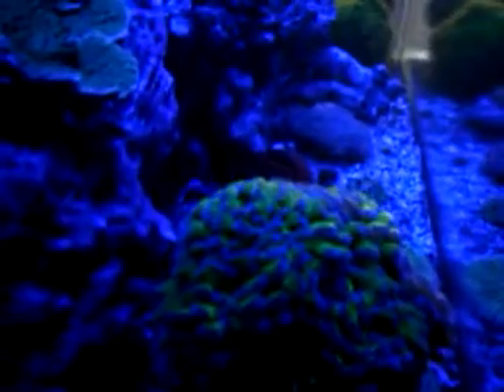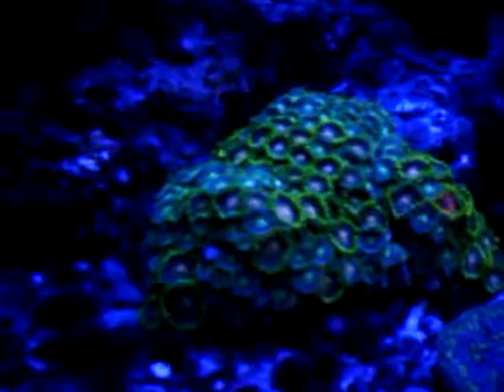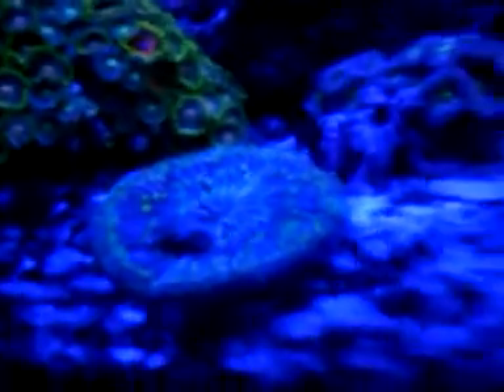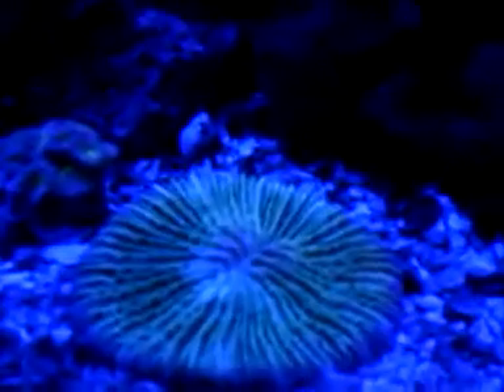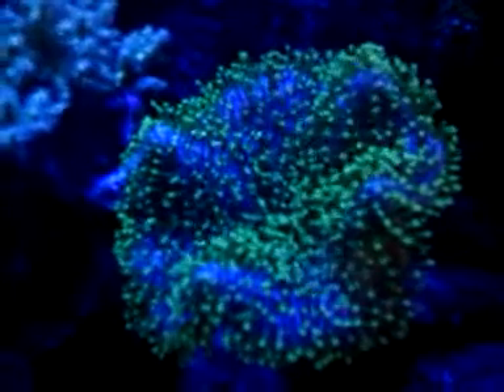29 gal moon LEDs and flourescent corals